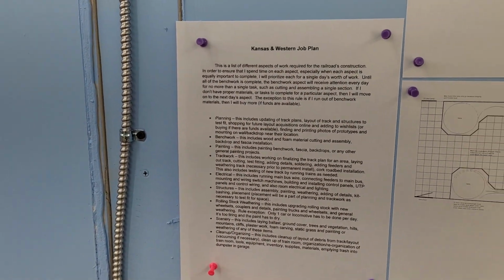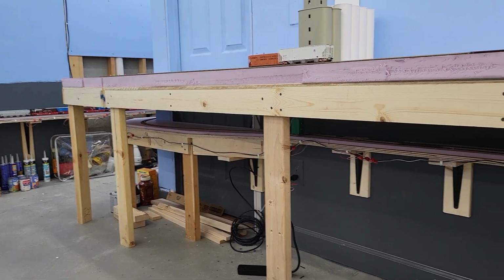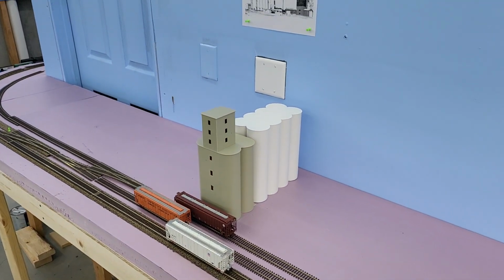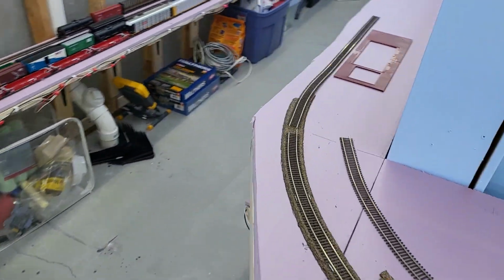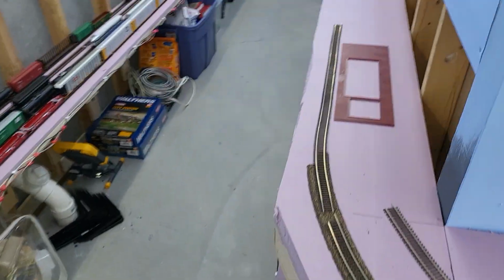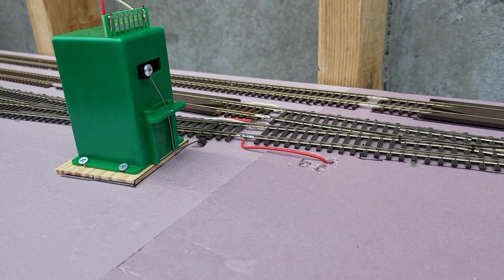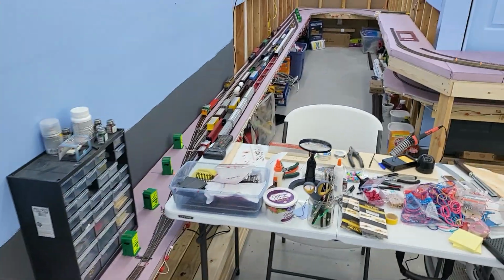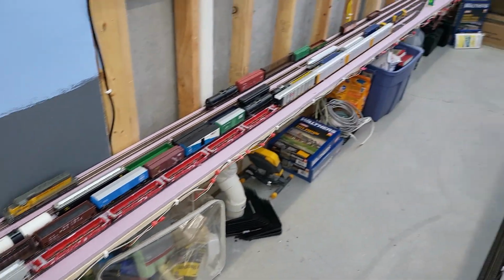K & W HO Scale Model Railroad, Construction Update #8 - First structure/tracks in Holly, Colorado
This will be a regularly updated record of the construction process of my model railroad layout.  Details are listed below:
Scale:  HO
Design:  Triple deck, around the walls with a peninsula and two helices
Era:  1980's to Modern Day
Roadnames:  Missouri Pacific, Southern Pacific, Denver & Rio Grande Western, Santa Fe, BNSF
Style:  Prototypical-Freelance
Size:  26'x15' with a 14'x5' leg
Construction:  Combination shelf and box frame
Materials:  1/2" plywood base with varying thicknesses of foam board subroadbed, over 1x and 2x lumber frame
Track:  Atlas Code 83 in Staging and helices, Micro Engineering Code 83 on the main lines, Code 70 everywhere else
Minimum turnout frog:  #6
Lighting:  LED fixtures and strip lights
Operating System:  DCC NCE PowerCab with booster(s)